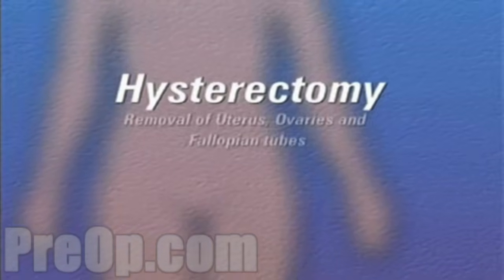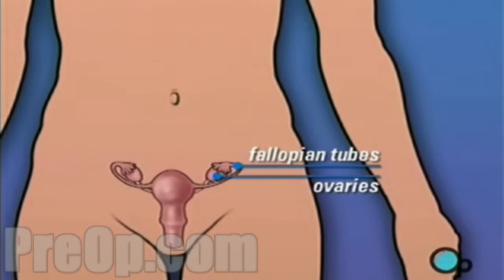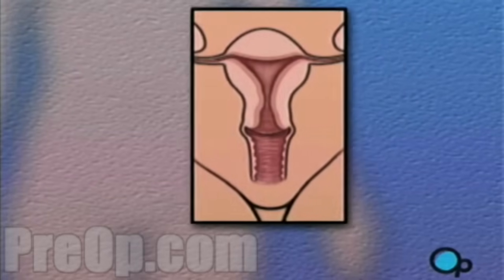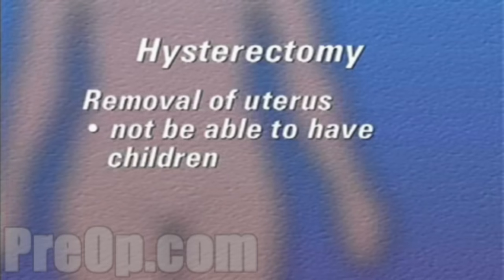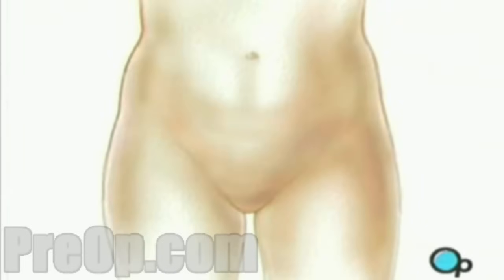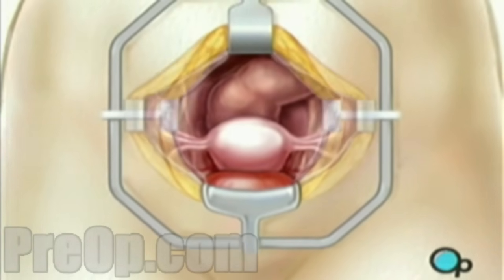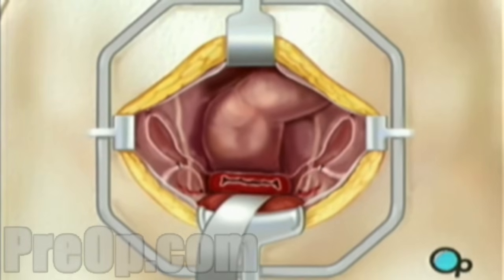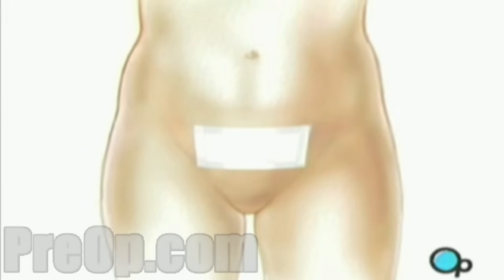Hysterectomy Removal of Uterus, Ovaries and Fallopian Tubes Surgery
Your doctor has recommended that you have a hysterectomy with the removal of the ovaries and fallopian tubes. But what does that actually mean?

Hysterectomy is the removal of the uterus - the organ that holds and protects the fetus during pregnancy.

Hysterectomy often also involves the removal of other parts of the reproductive system, including the ovaries - where eggs are produced - the fallopian tubes which carry the eggs to the uterus and the cervix - or neck of the uterus.

There are many different reasons why a doctor may recommend this kind of surgery.
Patient Education
In many cases, disease or the growth of abnormal tissue will lead a doctor to recommend the removal of the uterus, the ovaries and fallopian tubes.
In some cases, unusually heavy menstrual flow and the accompanying discomfort may make hysterectomy an important treatment option for patient and physician to consider.

But no matter what the reason behind it, you should be aware that the removal of the uterus and other reproductive organs is a serious step and it can mean significant changes in your life.
Patient Education
After having a hysterectomy, you will not be able to have children and if because your ovaries are removed as part of the procedure, you may even need to take medication to replace hormones that your body once produced on its own.

So make sure that you ask your doctor to carefully explain the reasons behind this recommendation.

Your Procedure:

On the day of your operation, you will be asked to put on a surgical gown.

You will then be transferred to the operating table.

In the operating room, a nurse will begin preparation by clipping or shaving the abdomen.

The anesthesiologist will begin to administer anesthesia - most probably general anesthesia.

The surgeon will then apply an antiseptic solution to the skin place a sterile drape around the operative site...

After allowing a few minutes for the anesthetic to take affect your doctor will decide whether to make a vertical or horizontal incision.

An incision is made cutting through the skin and muscle of the abdomen.

Next, the surgeon will inspect the general condition of the abdominal organs.

Once the ovaries are exposed the uterus can then be separated from the bladder.

All arteries, veins and ligaments connected to the uterus, ovaries and fallopian tubes are tied off and cut.

Now the uterus can be pulled upward.

This stretches the vagina - allowing the surgeon to cut the uterus free at the cervix.

The surgeon closes the top of the vagina with stitches, and provides added support by attaching the ligaments that once held the uterus, ovaries and fallopian tubes in place.

The incision is then closed and a drainage tube may be left inserted at the site.

Finally, a sterile bandage is applied.